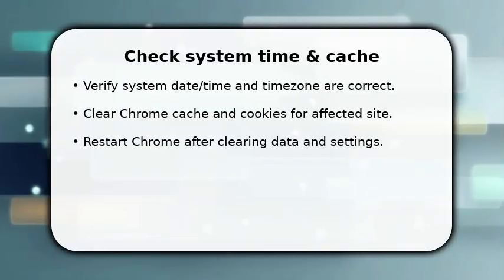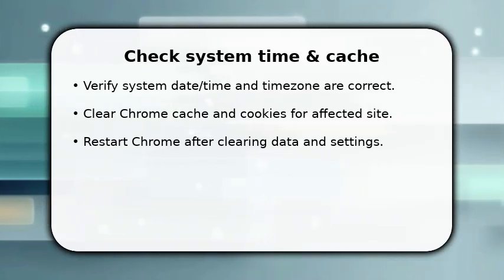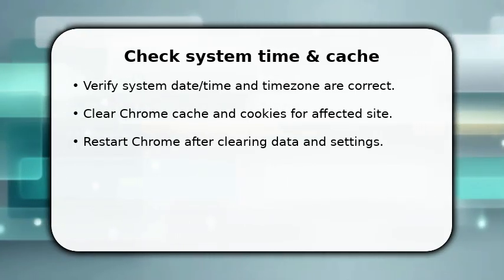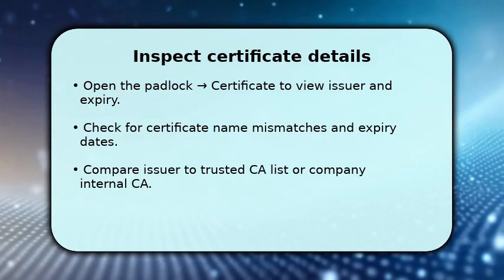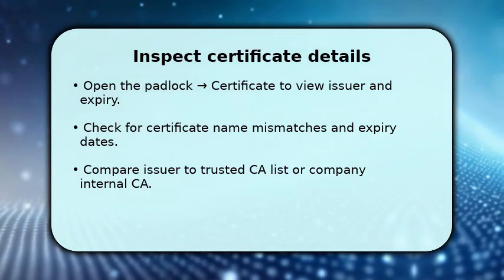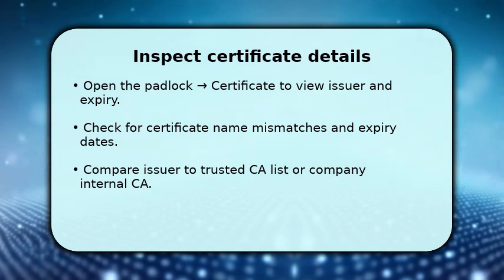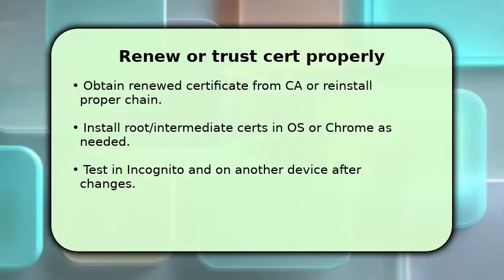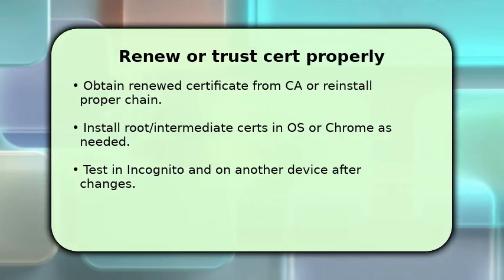How to Fix Ssl Certificate Error in Google Chrome - Step by Step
This video provides a comprehensive guide on resolving SSL certificate errors in Google Chrome. Follow our step-by extricate your browser from the dreaded 'Your connection is not private' message and ensure secure browsing.